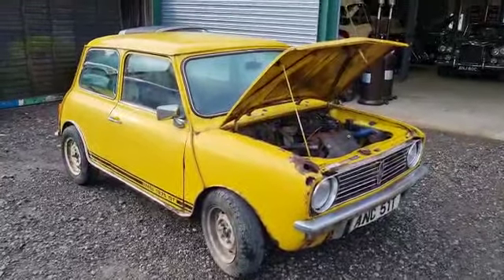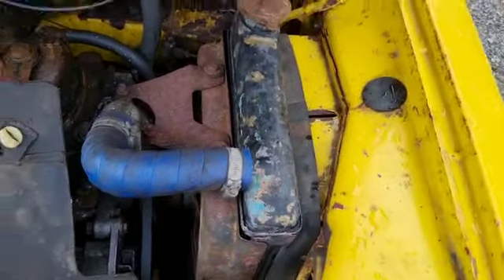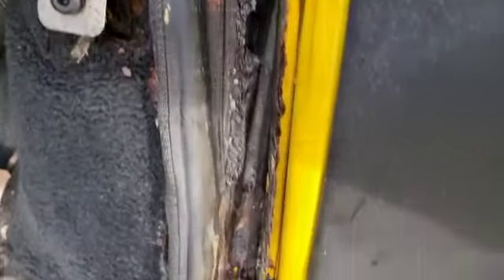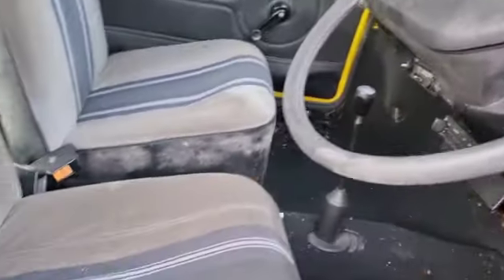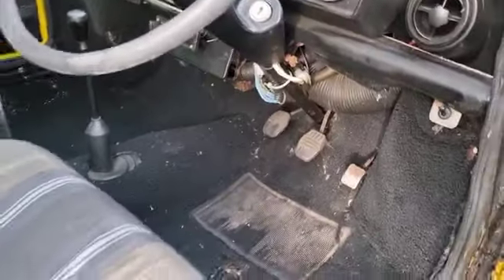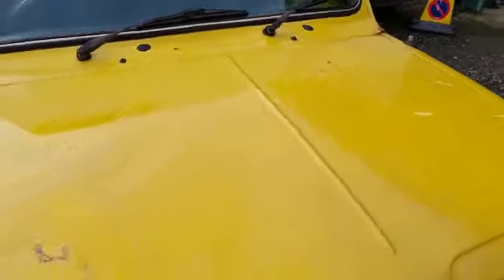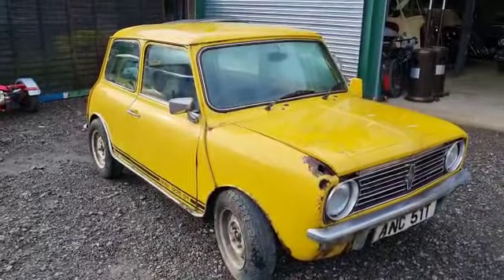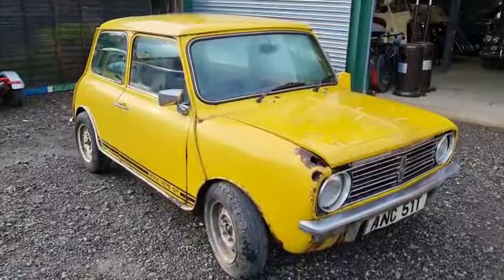1978 AUSTIN MORRIS MINI 1275 GT | MATHEWSONS CLASSIC CARS | 2 & 3 DECEMBER 2022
1978 AUSTIN MORRIS MINI 1275 GT | MATHEWSONS CLASSIC CARS | 2 & 3 DECEMBER 2022